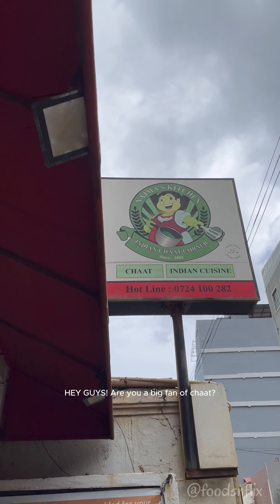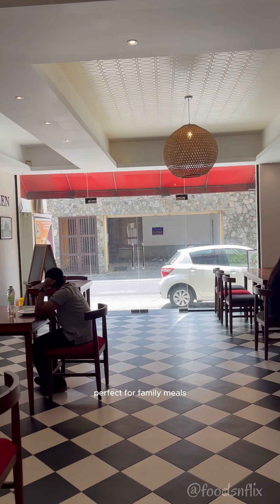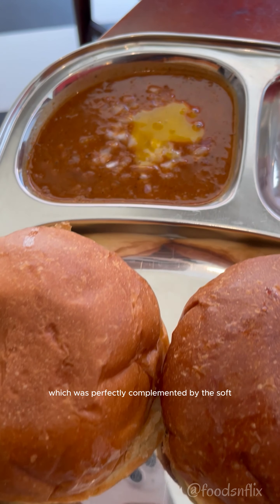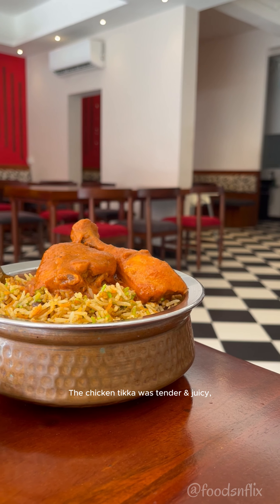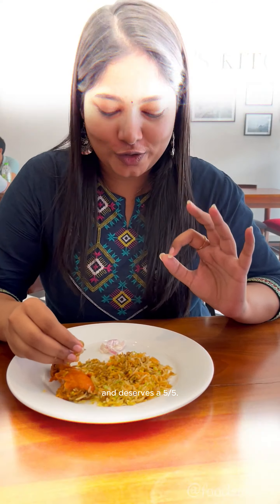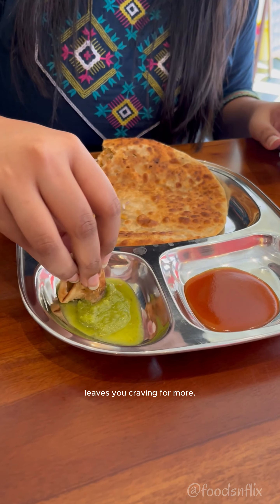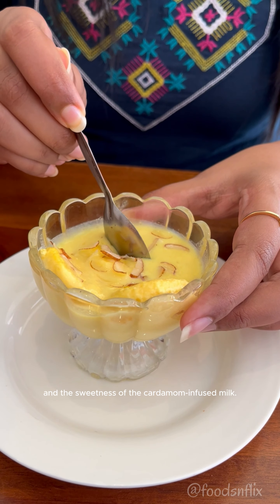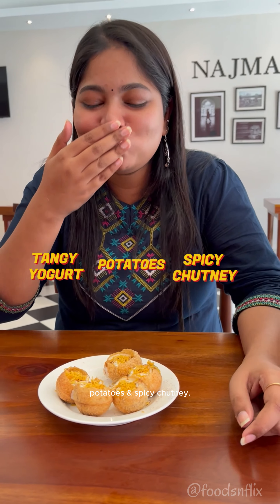Najma's Kitchen | Food Review | Colombo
Najma’s Kitchen @najmas__kitchen
562/7 Lower Bagatalle Road, Colombo-03

*HALAL*

Butter Pav Bhaji
Price: 700/-
Rating: ⭐⭐⭐⭐⭐ 5/5

Price: 1,750/-
Rating: ⭐⭐⭐⭐⭐ 5/5

Paneer Keema Stuffed Paratha
Price: 800/-
Rating: ⭐⭐⭐⭐⭐ 5/5

Strawberry Lassi
Price: 1,180/-
Rating: ⭐⭐⭐⭐ 4/5

Rasmalai
Price: 800/-
Rating: ⭐⭐⭐⭐ 4/5

Dahi Puri
Price: 650/-
Rating: ⭐⭐⭐⭐⭐ 5/5